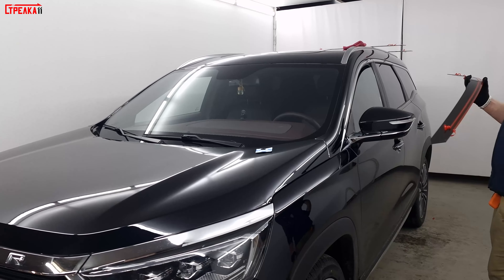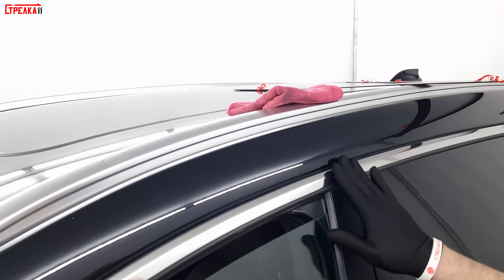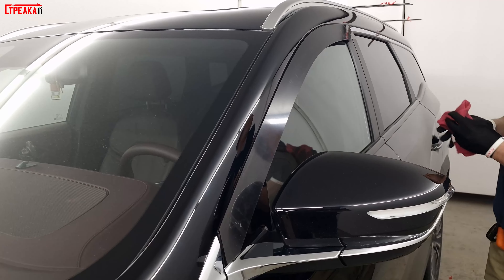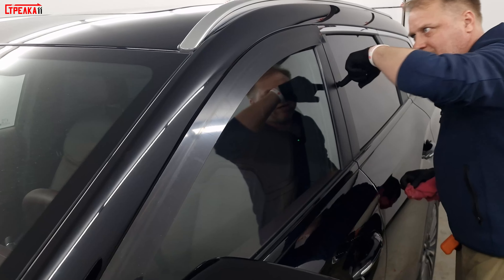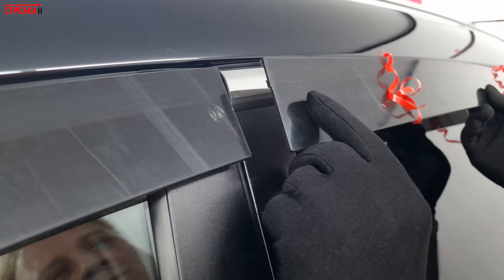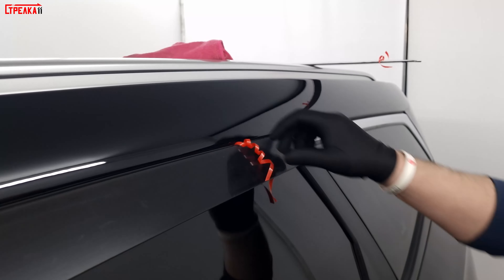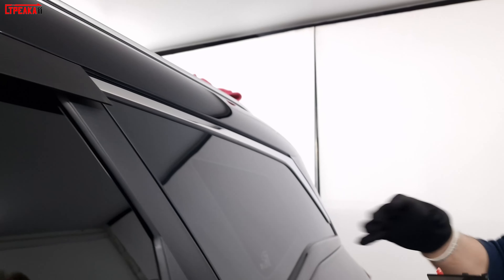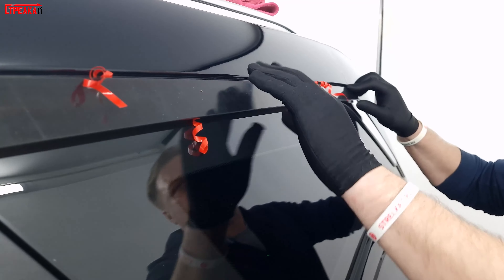Дефлекторы (ветровики) окон 2D - JETOUR X90 Plus (I) с 2021г.в. - strelka11.ru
Дефлекторы (ветровики) на боковые окна 2D для автомобиля JETOUR X90 Plus (I) с 2021г.в.

Аэродинамические дефлекторы окон автомобиля 2D от Компании "Стрелка11" не выступают за приделы кузова и не препятствуют потокам воздуха, не создают дополнительных шумов, а также сливаются с автомобилем как единое целое и выглядят на автомобиле как его неотъемлемая часть, с фронтальной и тыльной стороны совершенно невидим.